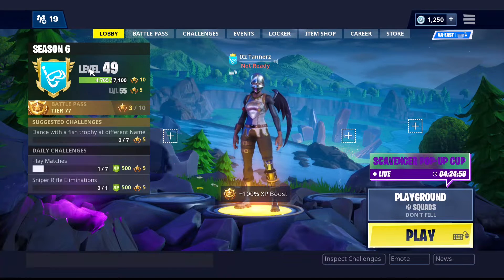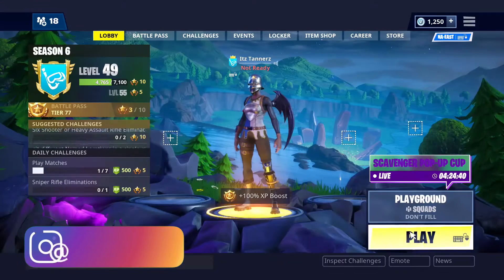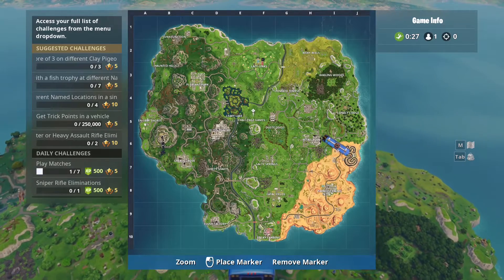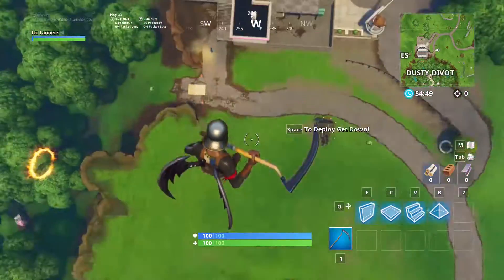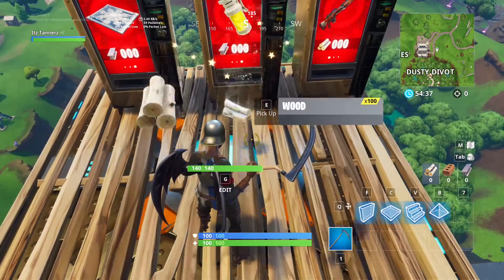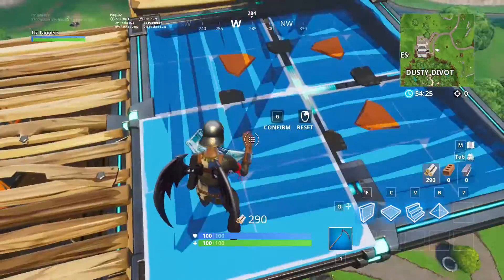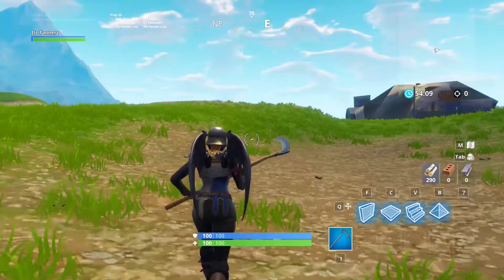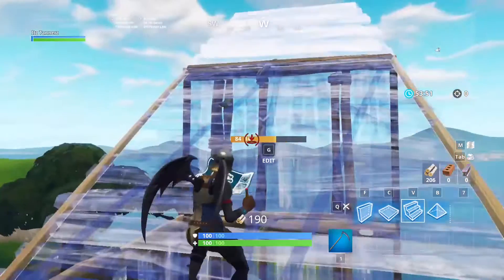How to get to the SPAWN ISLAND in FORTNITE - (STILL WORKING) Patch v6.30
How to get to the spawn island in Fortnite Battle Royale!